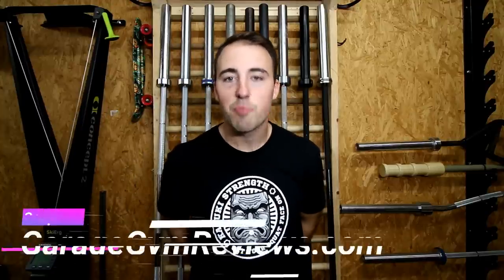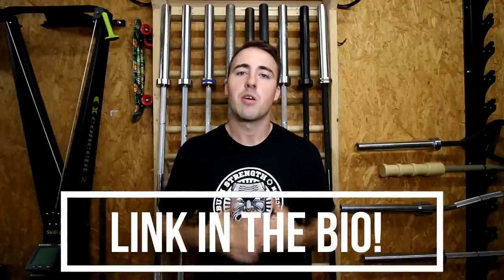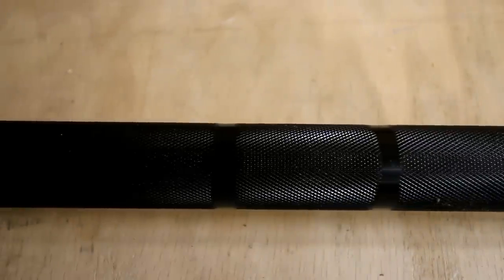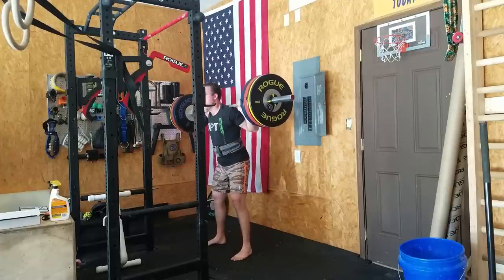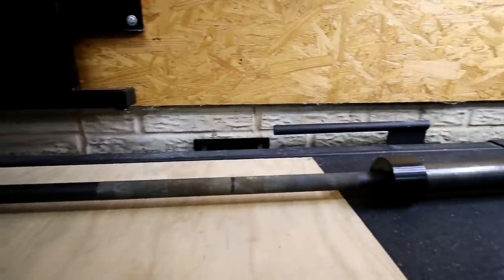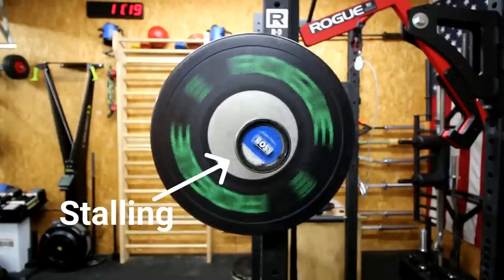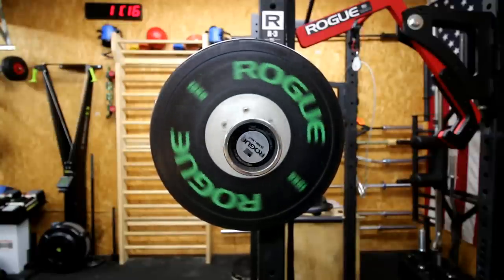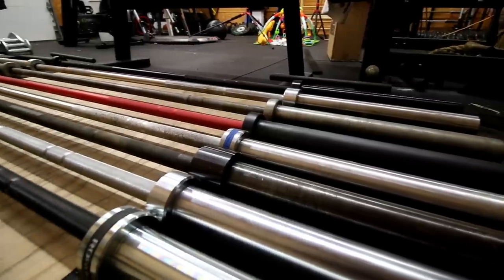The Best Barbell! (for most people)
⏬Click the coupon links below to get the best prices on these BEST barbells! ⏬

✅BUDGET PICK ➡ Cap Barbell OB-86B